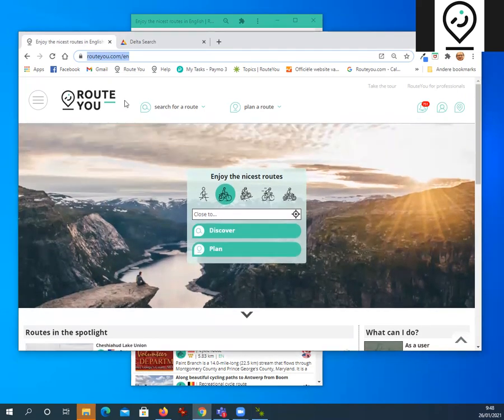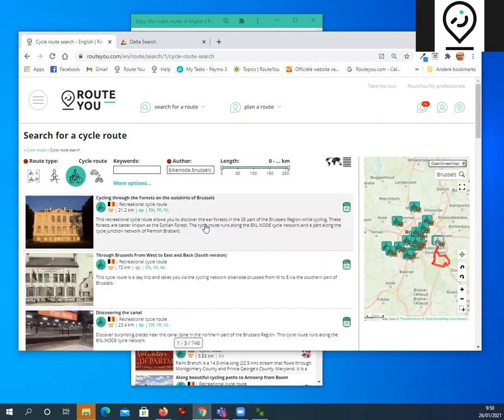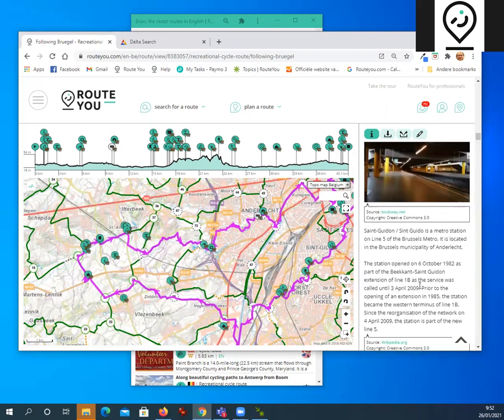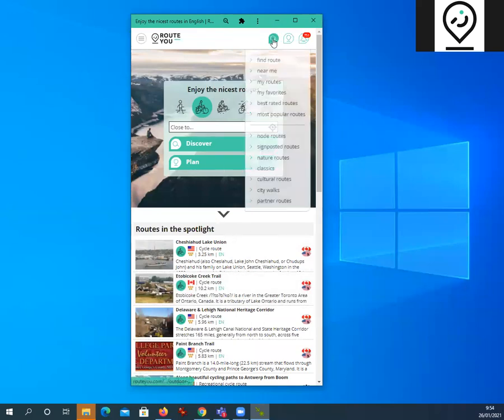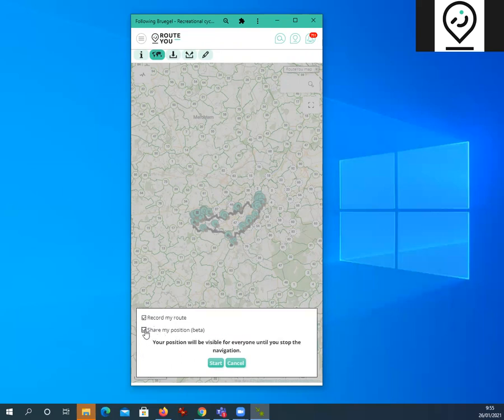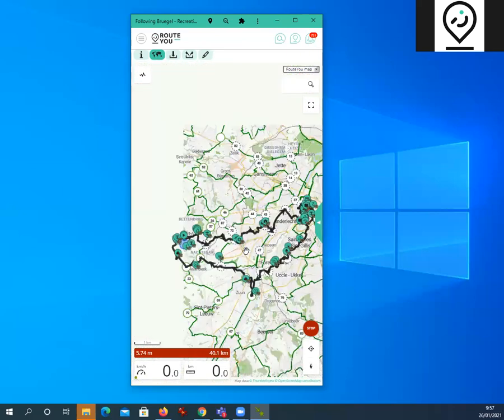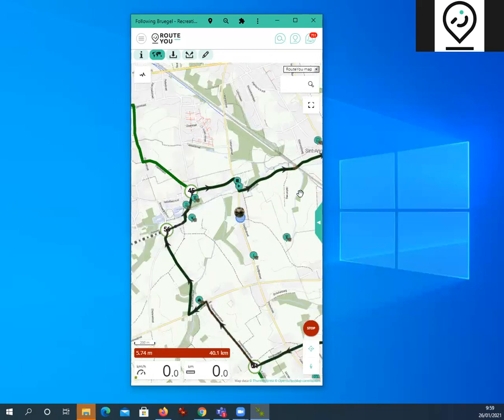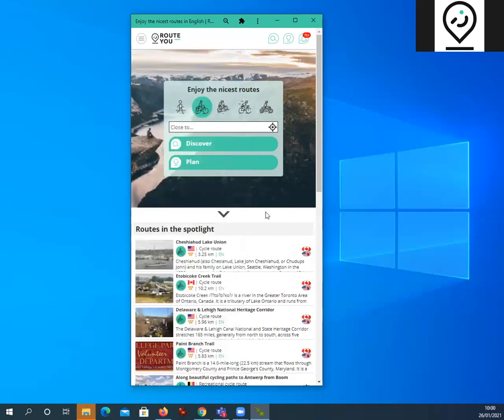Finding a route on desktop and using it on your smartphone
(1) how to find a route in desktop (in this case one of the great routes using the BIKENODE.BRUSSELS network)
(2) follow that route on your smartphone

If you want to find the route directly on your smartphone without selecting it on your desktop, look at this video